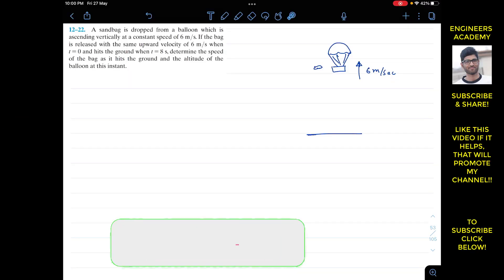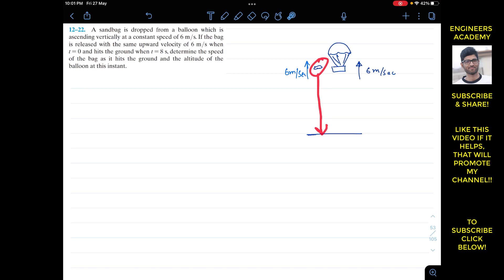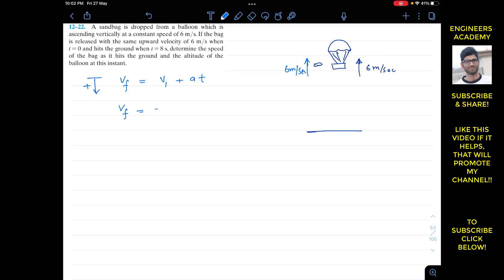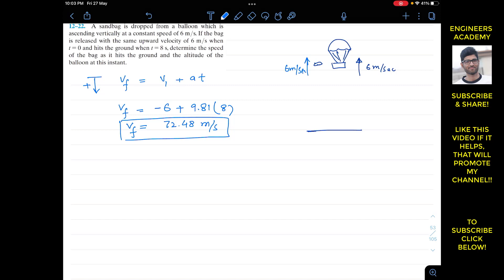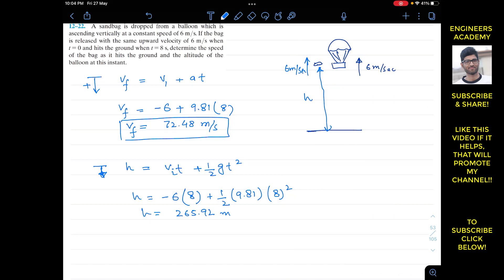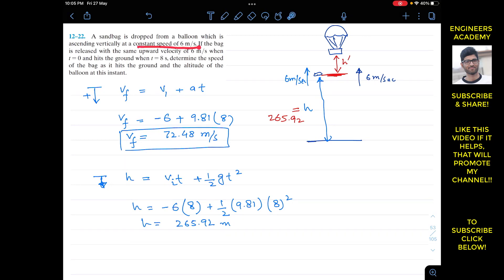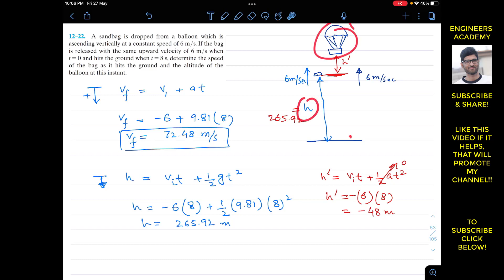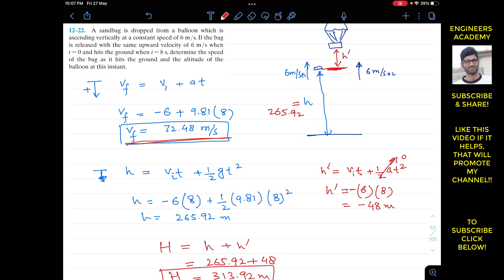12-22 Rectilinear Kinematics - Continuous Motion (Kinematics of A Particle) ENGINEERS ACADEMY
RECTILINEAR KINEMATICS: CONTINUOUS MOTION

12–22. A sandbag is dropped from a balloon which is ascending vertically at a constant speed of 6 m/s. If the bag is released with the same upward velocity of 6 m/s when t = 0 and hits the ground when t = 8 s, determine the speed of the bag as it hits the ground and the altitude of the balloon at this instant.